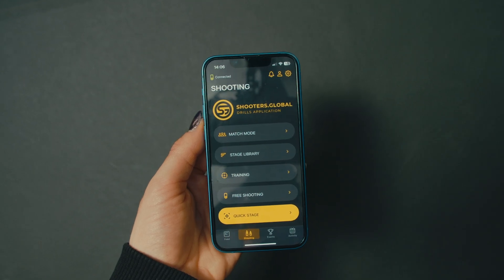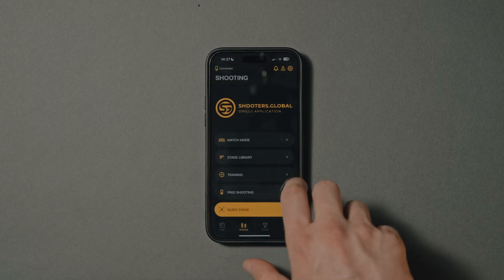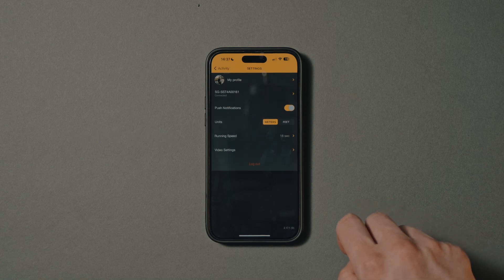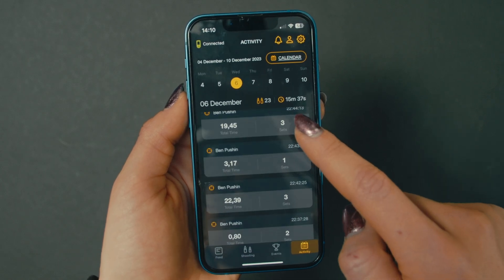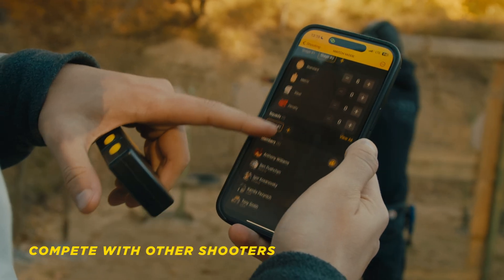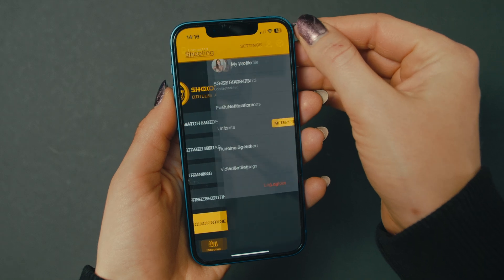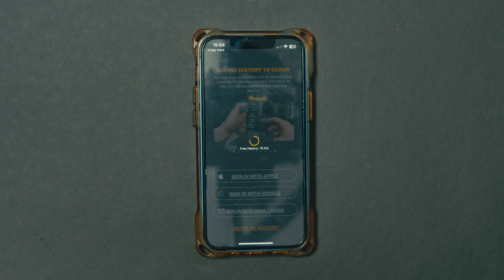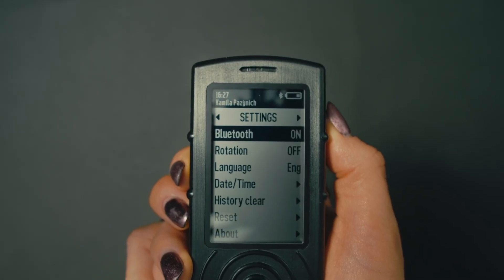How to Set Up the "Drills" App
How to install the Drills application and connect it to your shot timer. Synchronizing the timer with the application. First interaction. Updating firmware. Tutorial.